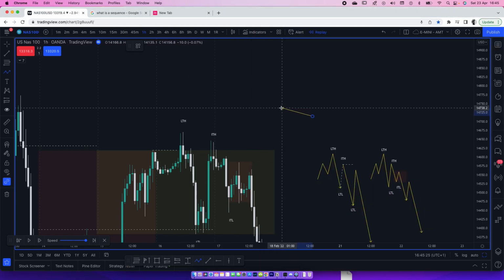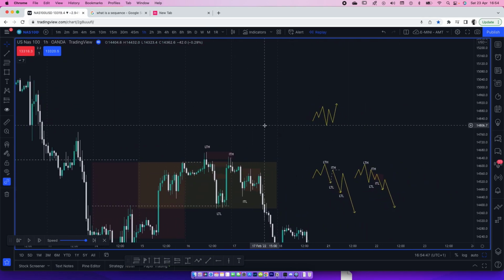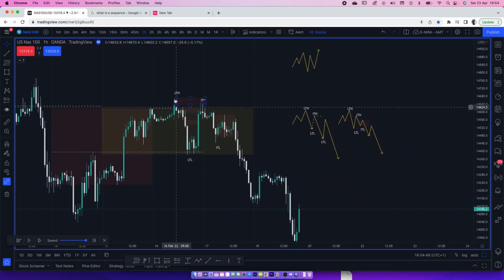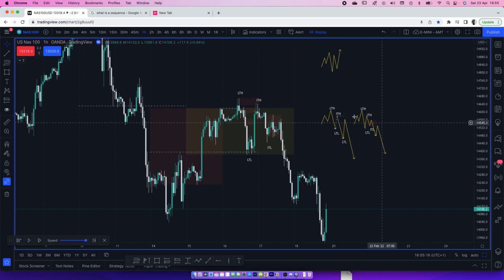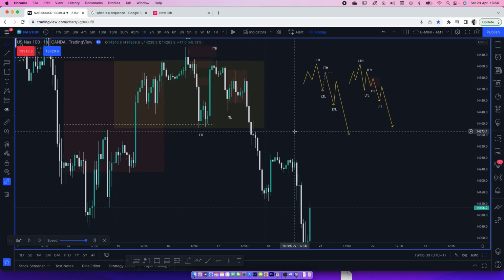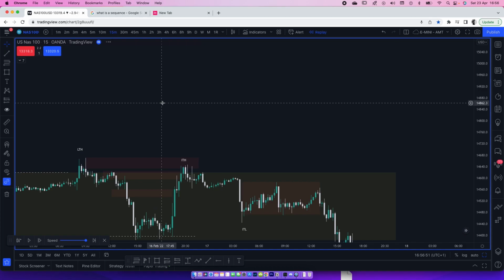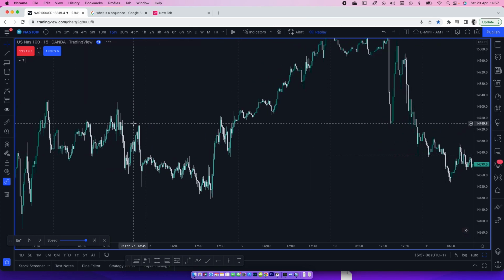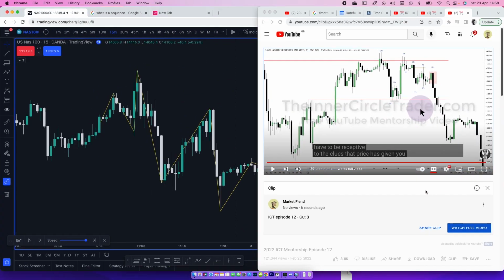Market Structure for Advanced Technicians For @Neilper and @Isy - ICT mentorship Students Part 3